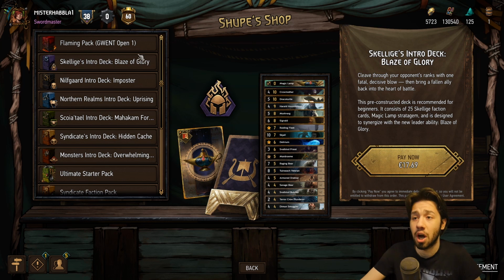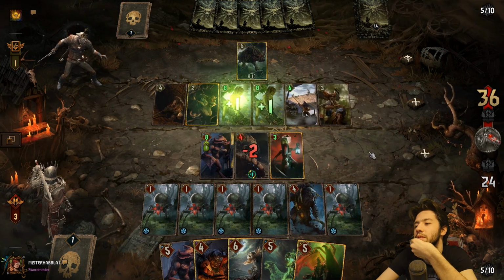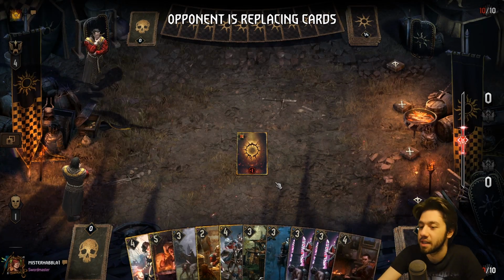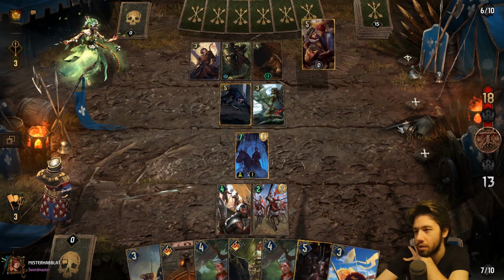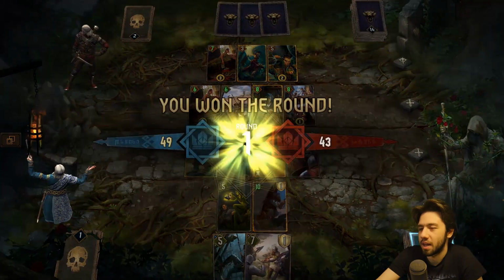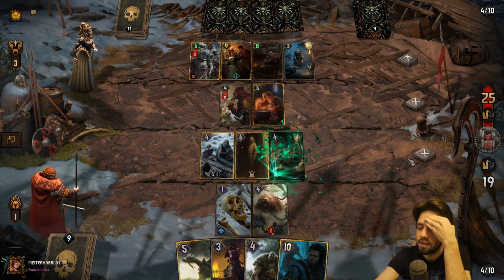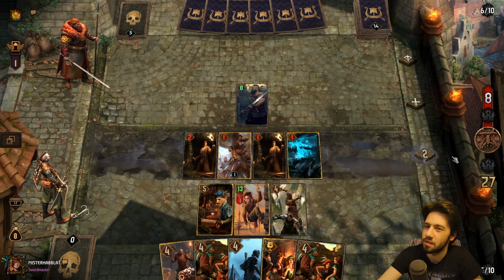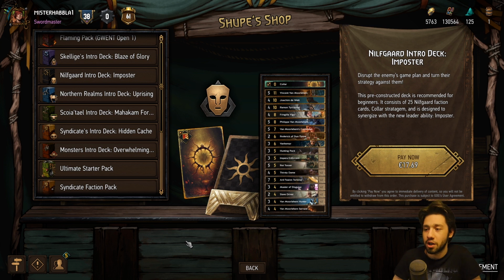[Gwent] INTRO DECKS ARE KINDA BAD....